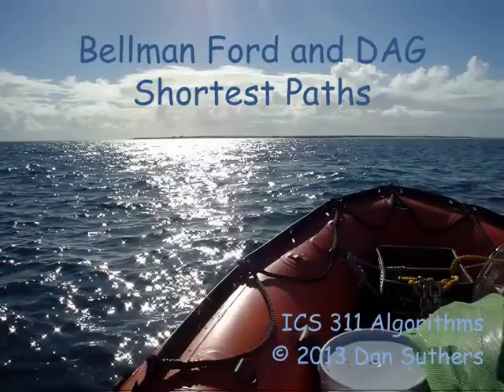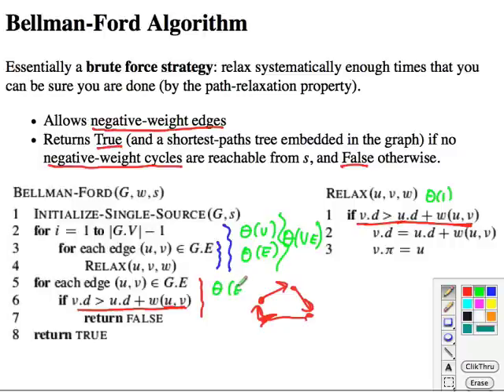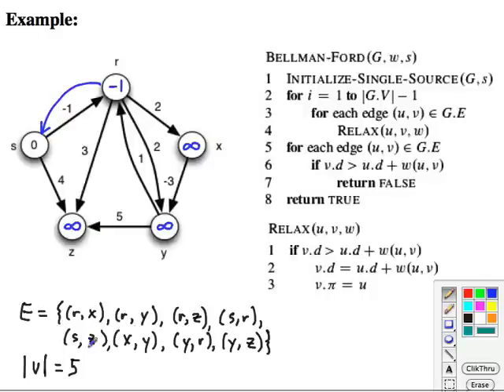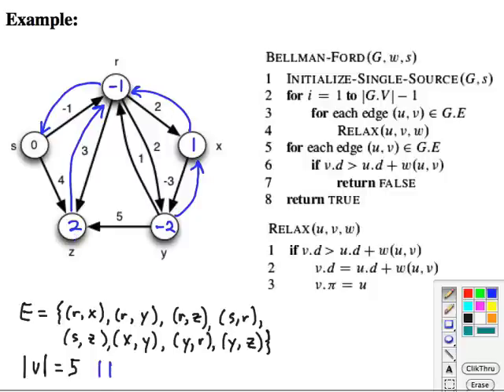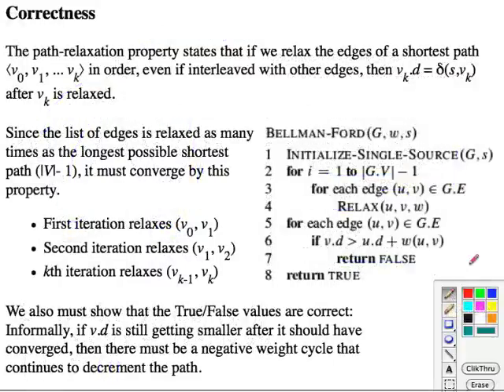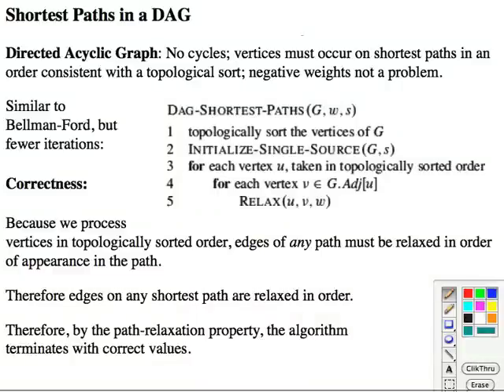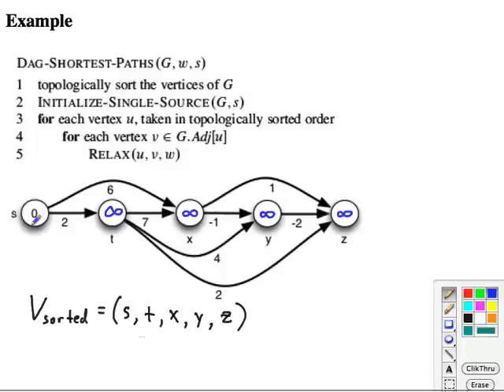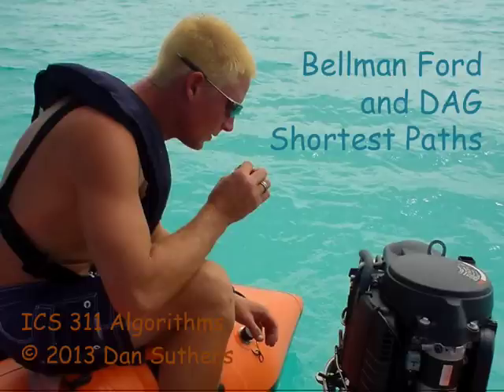Topic 18 B Bellman-Ford and DAG Shortest Paths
Topic 18 : Bellman-Ford and DAG Shortest Paths
The Bellman-Ford algorithm for single-source shortest paths, and the related algorithm for Directed Acyclic Graphs. Also we see the beautiful corals of Lisianski island.